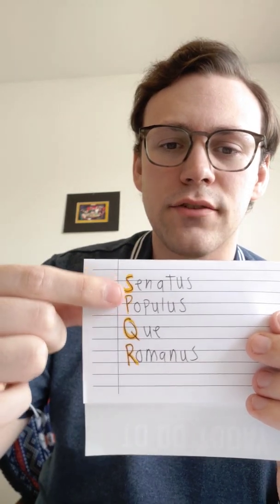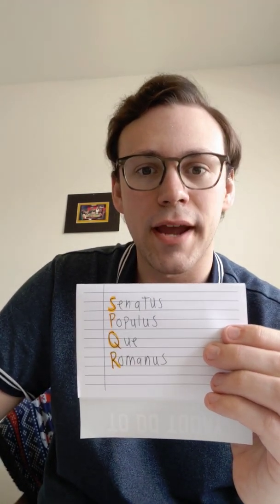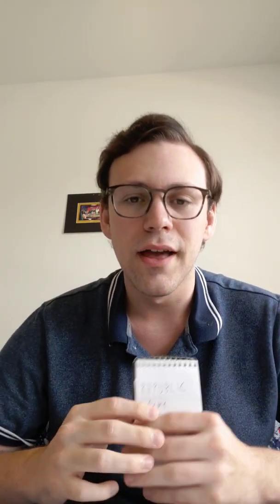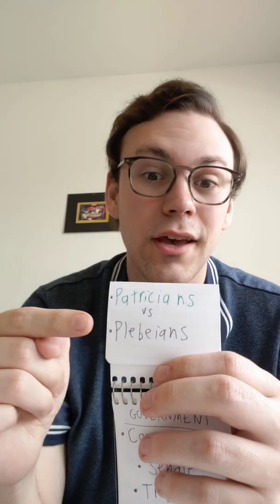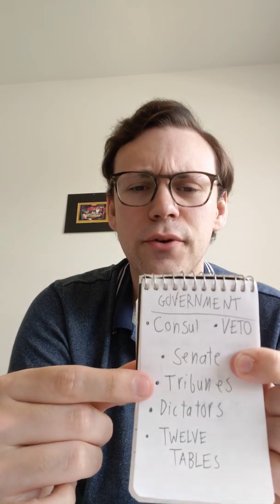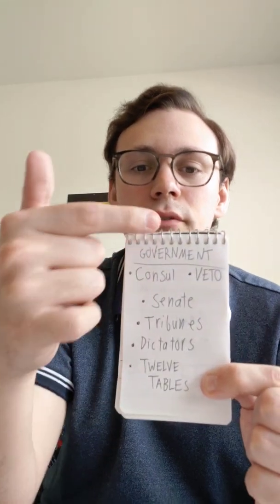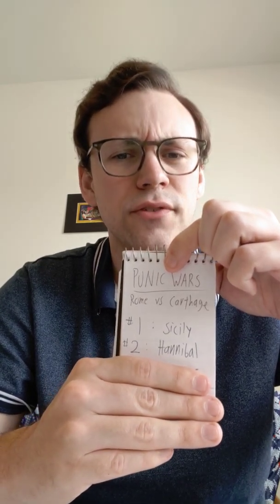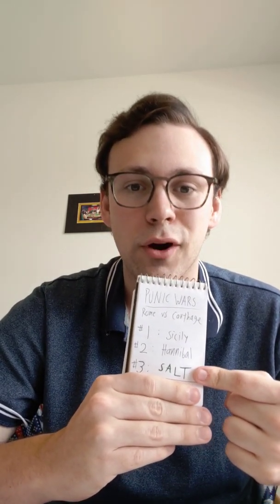When in Rome Episode III: Republic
In the “When in Rome” video series, Mr. Naughton teaches vocab, concepts, and ideas from his favorite ancient civilization, Ancient Rome. The 3rd episode covers the Roman Republic, including the creation of the republic, Roman government, positions, structure, military, and the Punic Wars. Mr. Naughton teaches 7th Grade Ancient History at East Pennsboro Middle School.